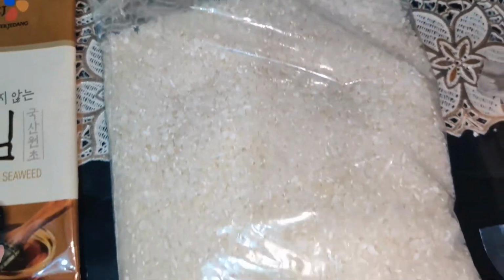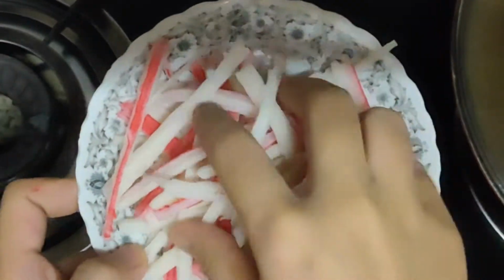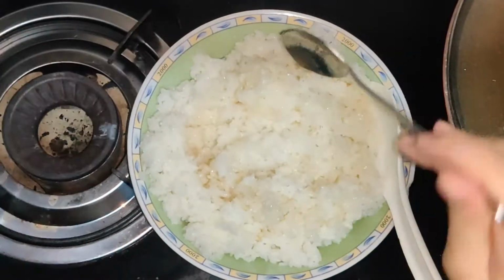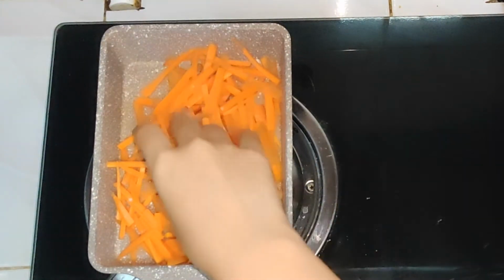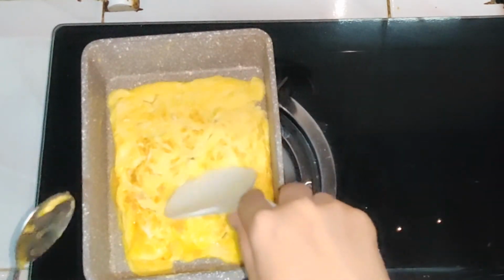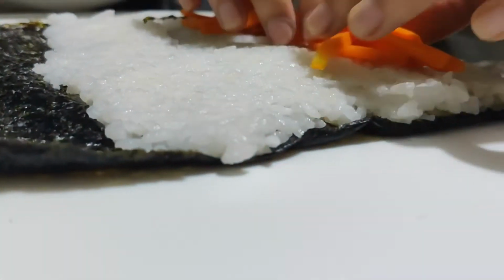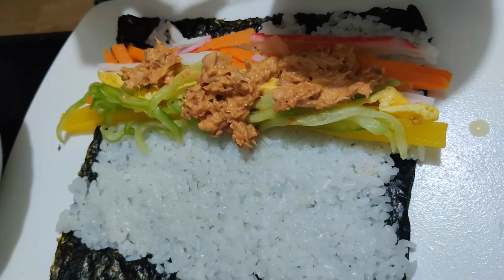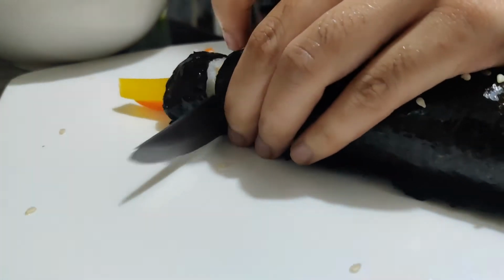KOREAN GIMBAP (no mat needed)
walang paliguy ligoy, walang mahabang intro, video na agad!